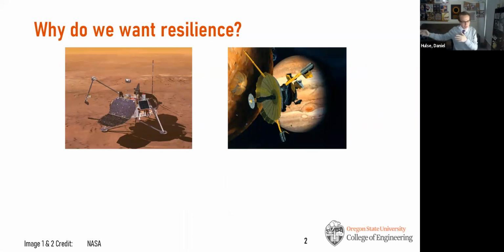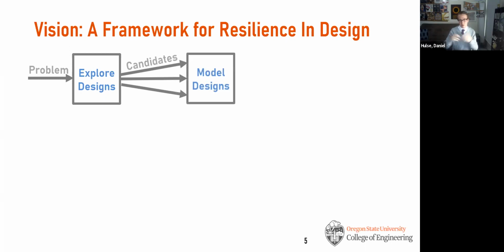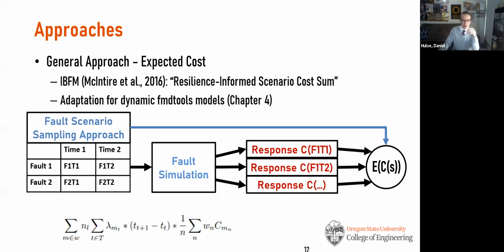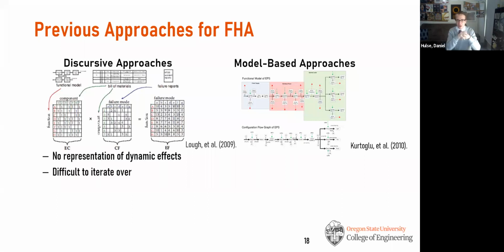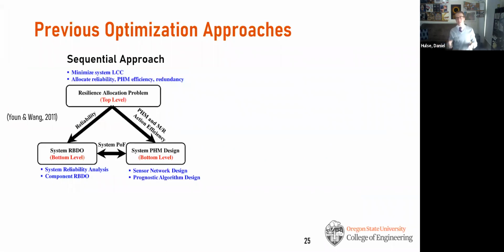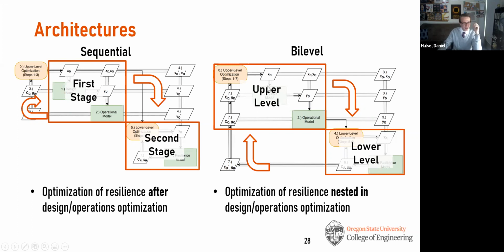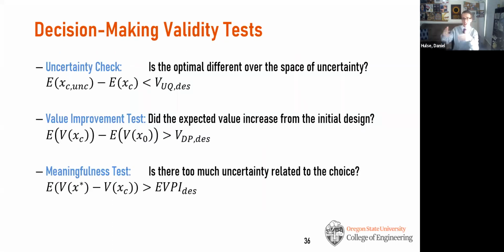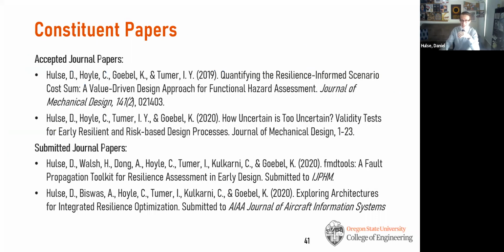Daniel Hulse PhD Defense Dec 7, 2020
Defense for "A Computational Framework for Resilience-Informed Design"